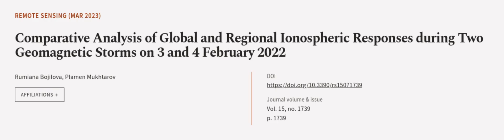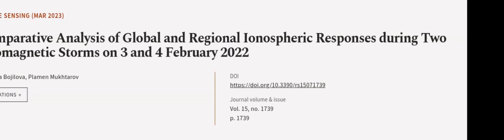Comparative Analysis of Global and Regional Ionospheric Responses during Two Geomagne... | RTCL.TV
### Keywords ###

### Article Attribution ###
Title: Comparative Analysis of Global and Regional Ionospheric Responses during Two Geomagnetic Storms on 3 and 4 February 2022
Authors: Rumiana Bojilova ,and Plamen Mukhtarov
Publisher: MDPI AG
DOI: 10.3390/rs15071739

### Video Timestamps ###
0:00:00 - Summary
0:01:13 - Title
0:01:18 - Outro
0:01:22 - End